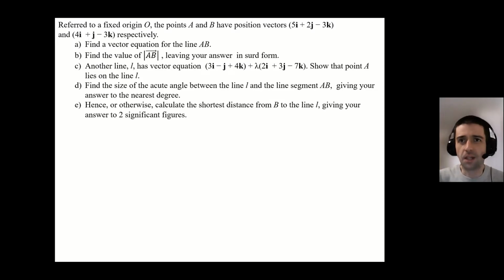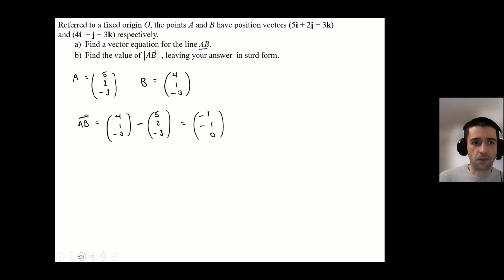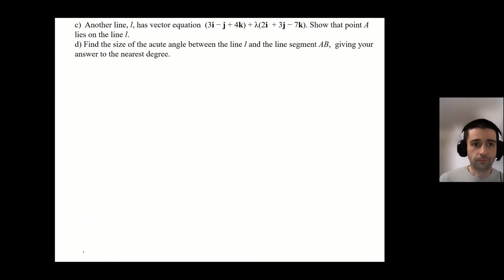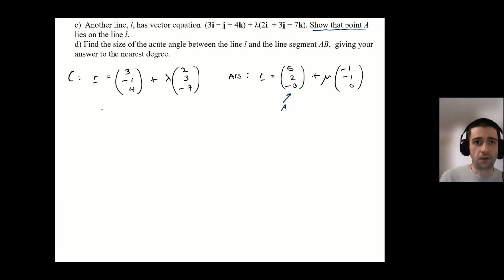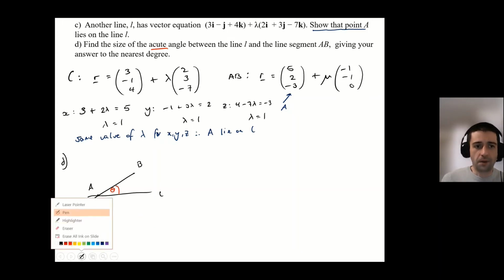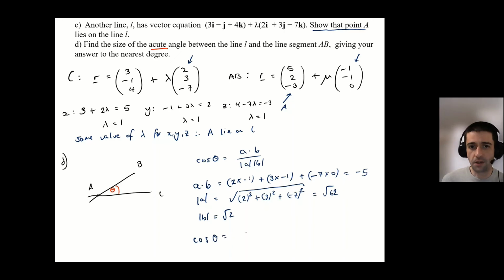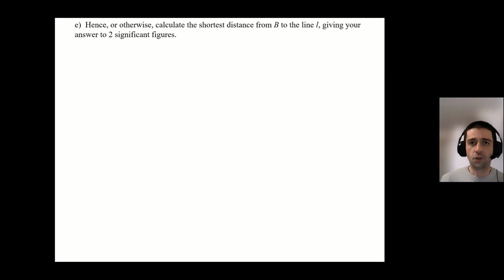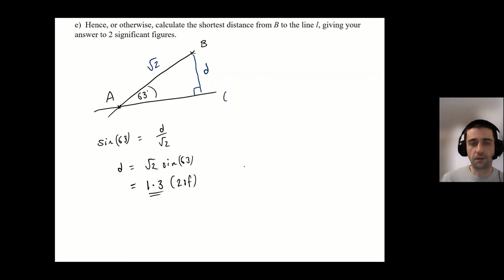Vector Geometry 1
In this video I explain how to find the vector equation of a line between two points, how to find the angle between two lines in three dimensions and how to find the shortest distance from a point to a line in 3D.